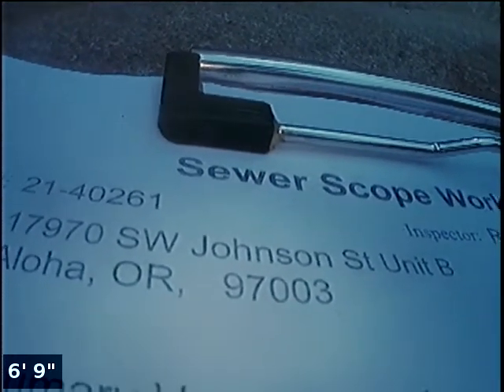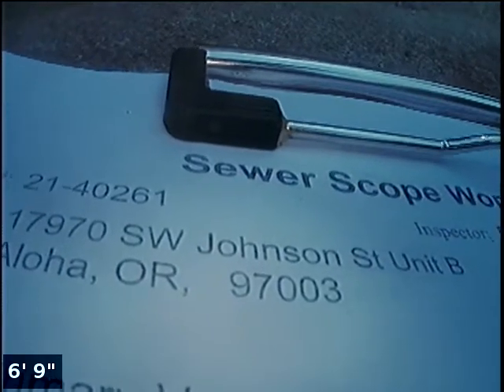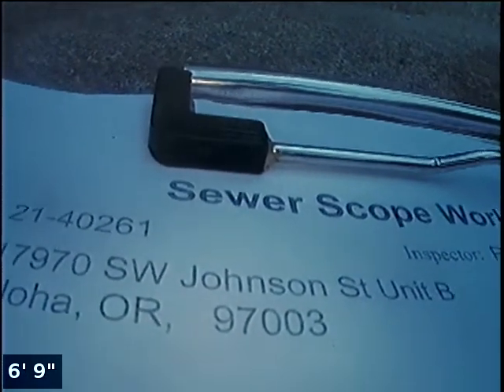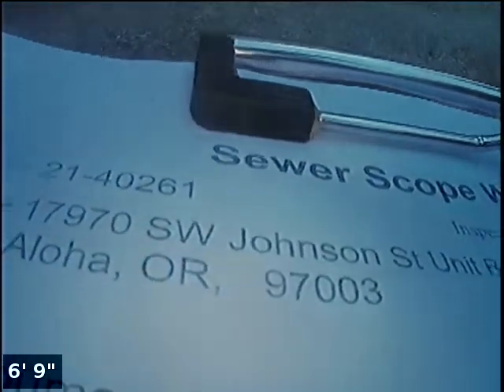Sewer Inspection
17970 SW Johnson St